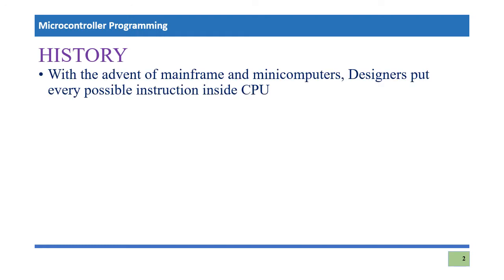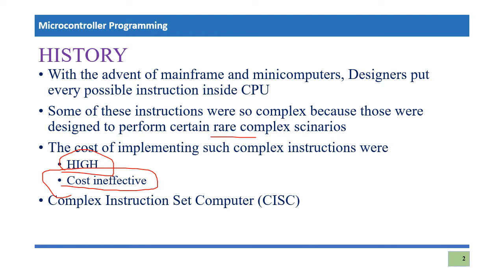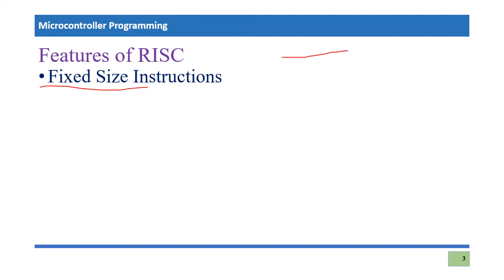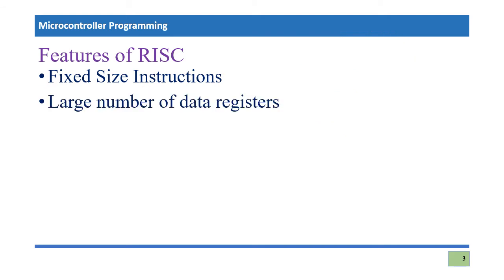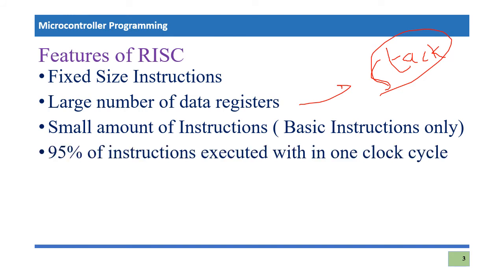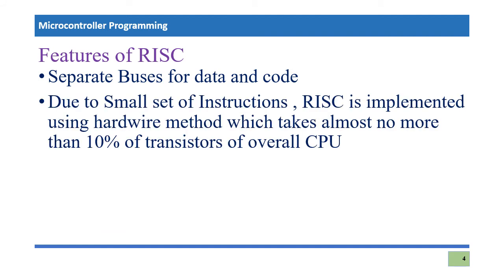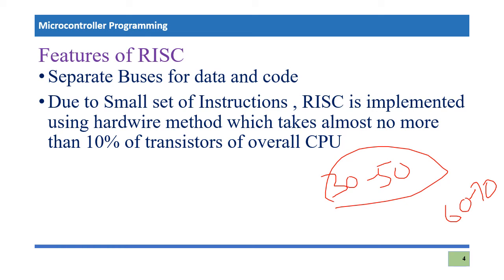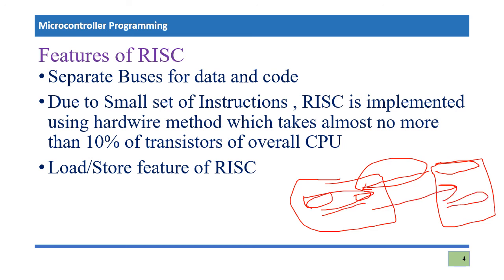Why RISC is better ||RISC Architecture|| RISC and CISC Feature Comparison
This video explains the RISC Architecture and important features of RISC architecture and explains the fact that how RISC is better compare to CISC  and its following microcontrollers and microprocessors systems